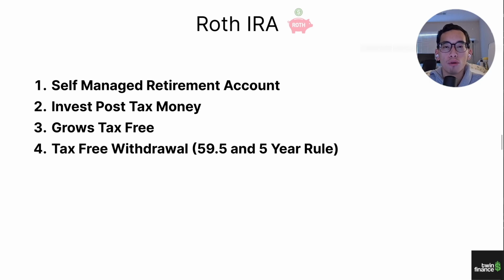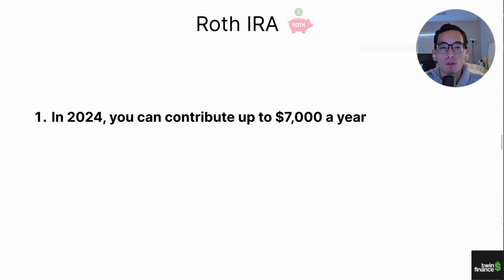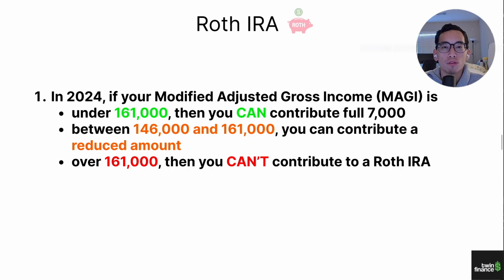Roth IRA Explained in 100 Seconds | For Beginners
I explain everything you need to know about a Roth IRA in less than 100 seconds!

Chapters:
0:00 Intro
0:09 Benefits of Roth IRA
0:43 Roth IRA Contribution Limit Based on Modified Adjusted Gross Income
1:12 Where to Open Roth IRA
1:26 Outro